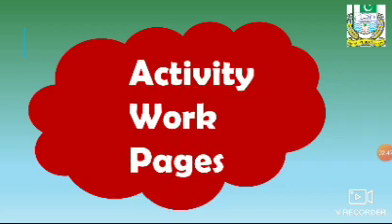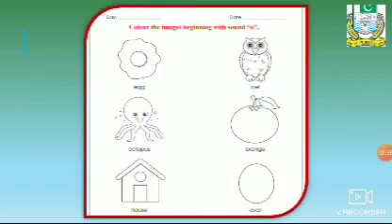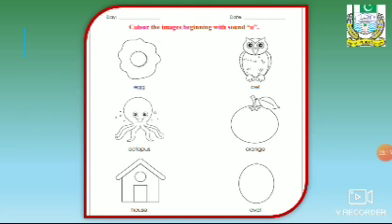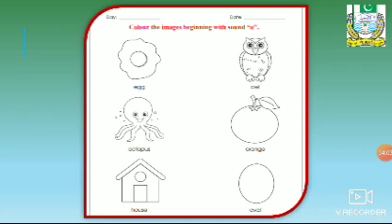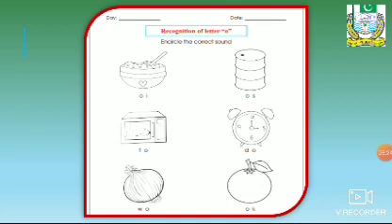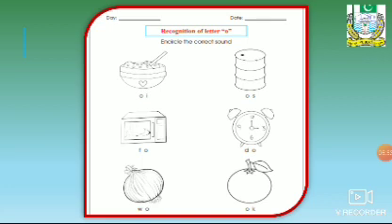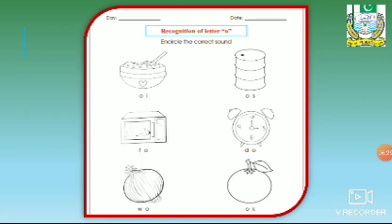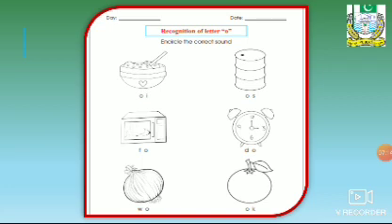Level Junior Montessori Subject English Teacher's name Ms Rabia Ayub